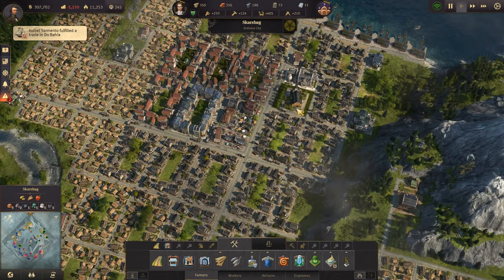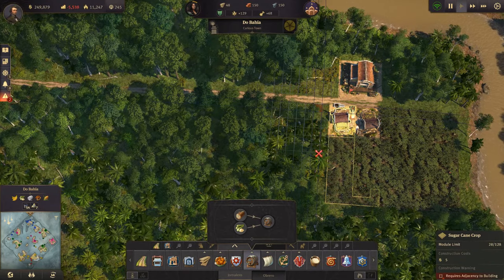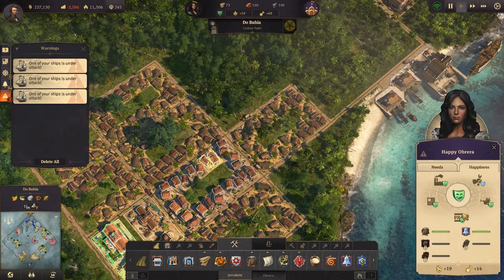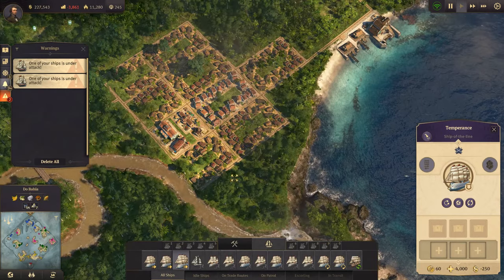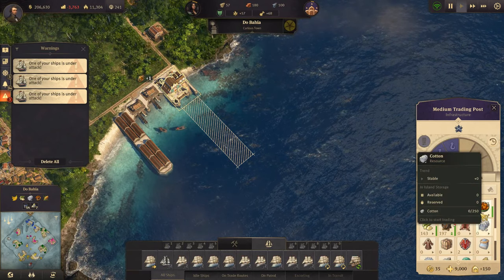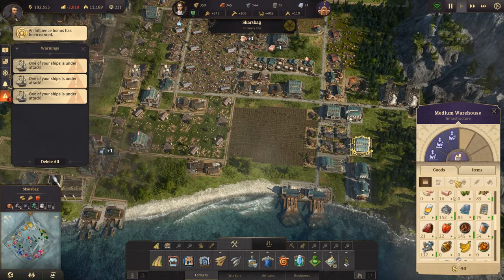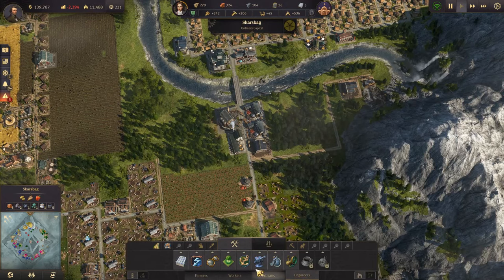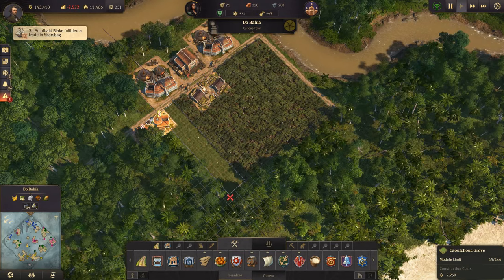Lets Play Anno 1800 Sandbox S3 Ep21 - Tiny New Island for the Nerdson Corporation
In this 3rd Season of Anno 1800 we are of course playing with The Anarchist as 1 of the characters in the game! It's a sandbox game with difficulty set slightly higher than advanced.